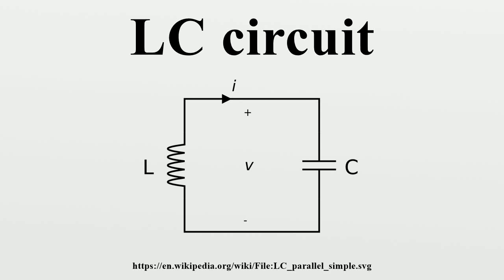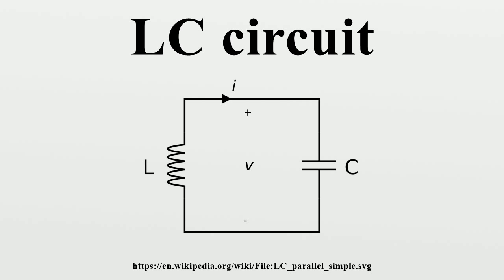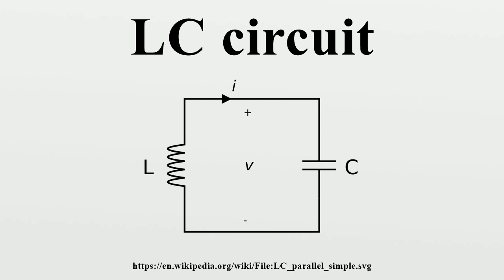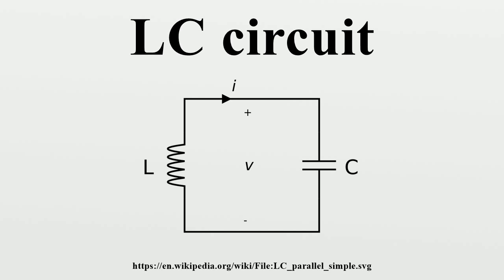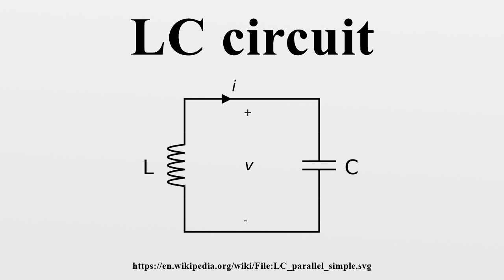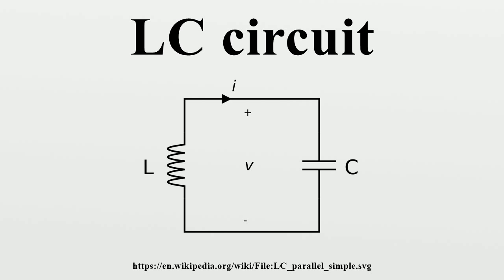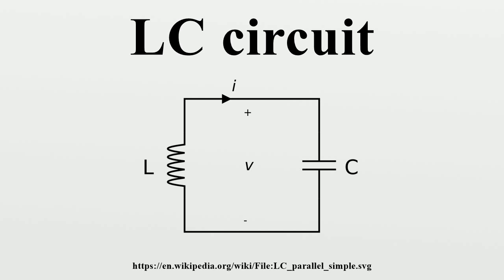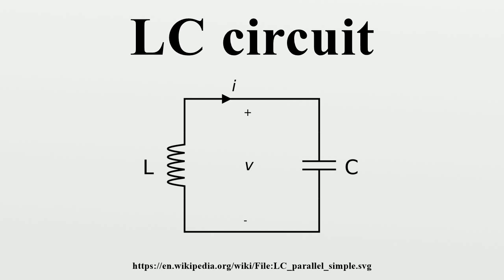LC circuit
An LC circuit, also called a resonant circuit, tank circuit, or tuned circuit, is an electric circuit consisting of an inductor, represented by the letter L, and a capacitor, represented by the letter C, connected together.The circuit can act as an electrical resonator, an electrical analogue of a tuning fork, storing energy oscillating at the circuit's resonant frequency.

Image-Copyright-Info
Author-Info:   First Harmonic

Image-Copyright-Info